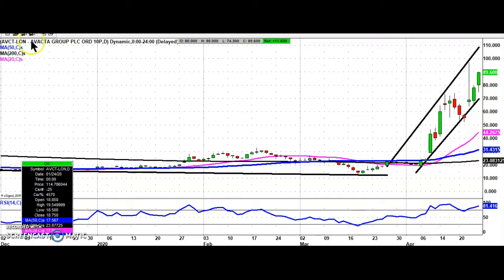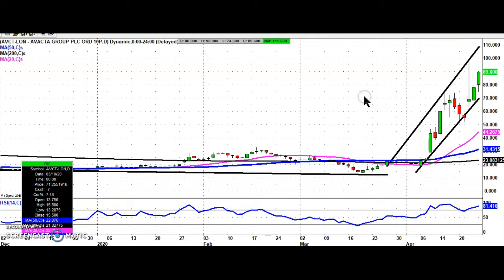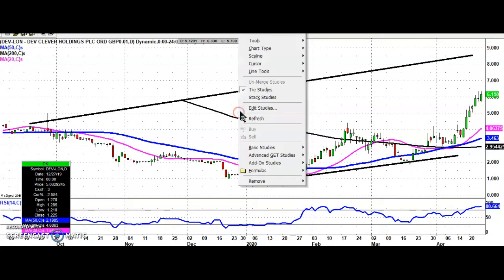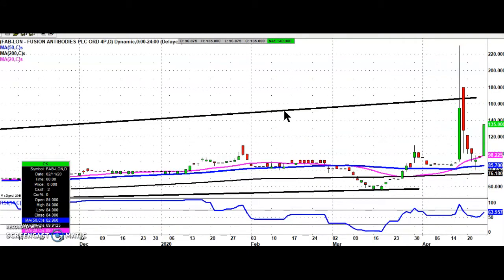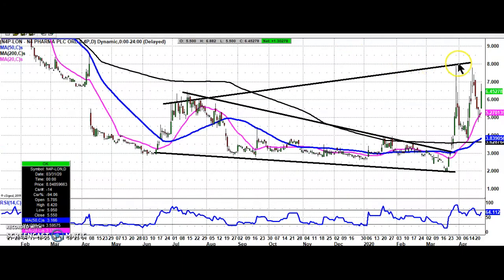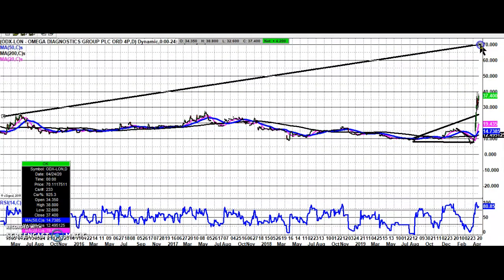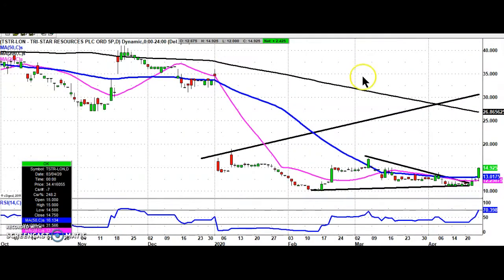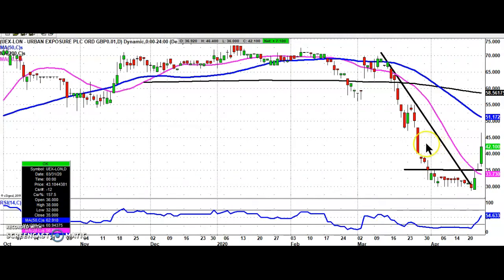Share Talk Bulletin Board Heroes, Friday 24th April 2020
Zak Mir highlights some of the most followed stocks on the small-cap London market and gives an overview of the fundamentals in this charting update.

Avacta Group (AVCT)
Dev Clever Holdings (DEV)
Echo Energy (ECHO)
Fusion Antibodies (FAB)
N4 Pharma (N4P)
Omega Diagnostics Group (ODX)
Scancell Holdings (SCLP)
Tri-star Resources (TSTR)
Urban Exposure (UEX)